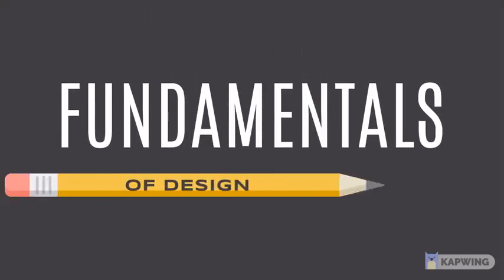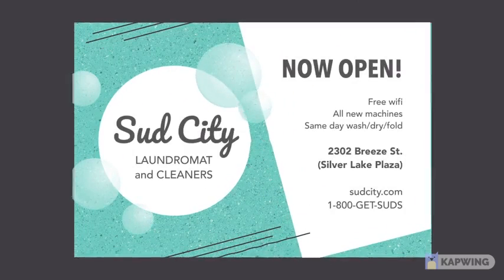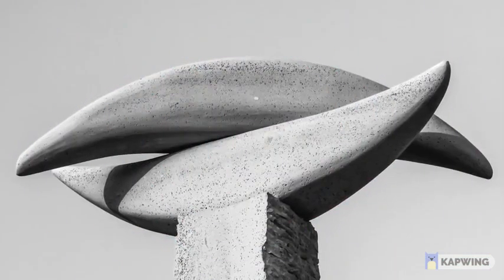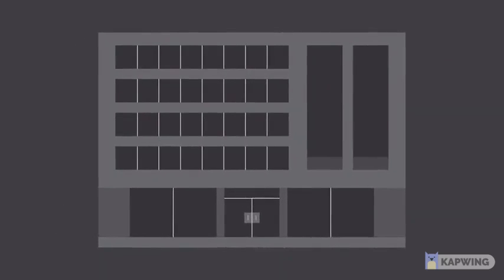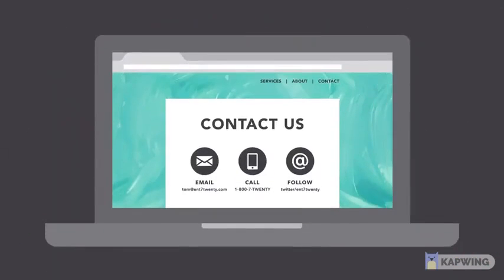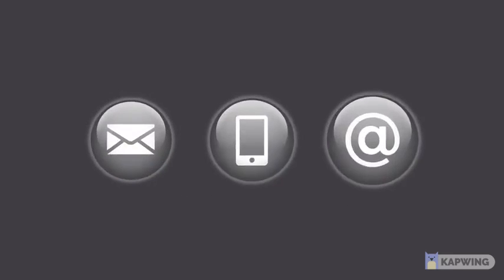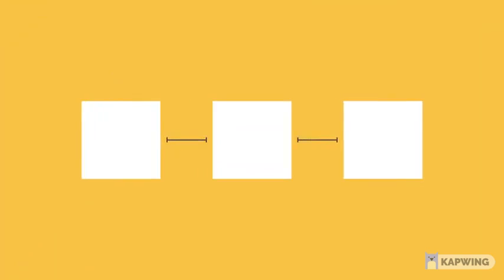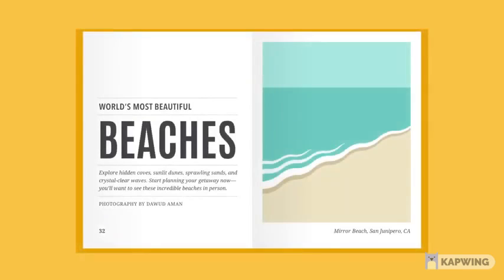THE FUNDAMENTALS OF GRAPHIC DESIGN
In this video we can learn the main elements of Art and Design like Line , Shape , Texture , Form and balance in order to work on our projects and do them the best as possible.